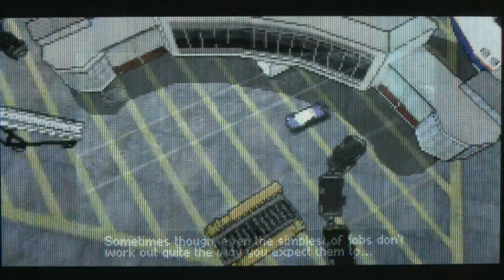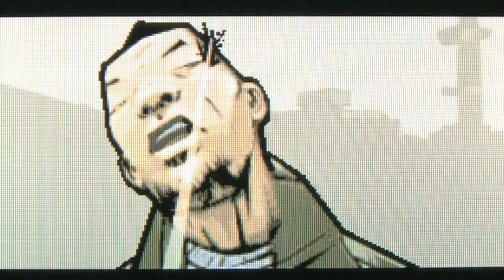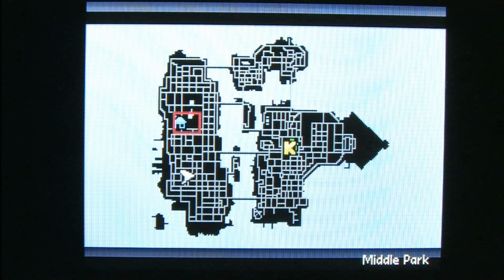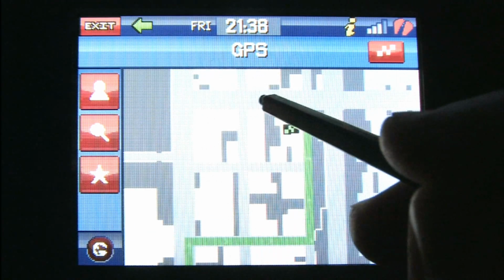Classic Game Room HD - GRAND THEFT AUTO CHINATOWN WARS pt1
Part 1 of 2. Watch in High Definition! Classic Game Room HD reviews GRAND THEFT AUTO CHINATOWN WARS for Nintendo DS! This CGRHD Chinatown Wars review has gameplay footage from China Town Wars for Nintendo DS handheld video game system recorded in HD with a Canon XH-A1 camera showing the graphical presentation of GTA Chinatown Wars in this review reviewing the game reviewed, Chinatown Wars (aka GTA CW). Whew... picking up search engines is exhausting! Bringing the series back OLD SCHOOL, I love it! We all know that GTA III, Vice City, SA and GTAIV are amazing games technically, but I still have fond memories of the original Grand Theft Auto for Playstation 1 and GTA 2 and GTA London, 2D top down hilarious cartoony action games where you bring misery and destruction down on the city from above! GTA CW is like a nice mixture of GTA4 mixed with GTA2. Rockstar Games uses the Nintendo DS split screens to great effect by using the top screen for action and the bottom screen as a map, GPS and control panel for songs, guns and more. GTA Grand Theft Auto Chinatown Wars has Nintendo Wi-fi support and the usual compliment of machine guns, shotguns and smgs. Visit the Liberty City that you know and love, carjack everything that moves and create mass chaos, earn money, play through the plot or just shoot people to waste time on the bus. This GTA outing on the Nintendo DS is awesome and brings the sillyness back to the series that was missing in GTA4. Fans of the old games will be in heaven, fans of the new games should be equally thrilled to see Liberty City from above, play through a raunchy, violent plot with submissions and drug dealing, and hey.. what more can you ask for? CHINATOWN WARS! Classic Game Room reviews Nintendo DS games like GTA China Town Wars because CGRHD is a Nintendo DS reviewer reviewing games like GTACW. Will Grand Theft Auto come out for Nintendo Wii or Colecovision? One can only hope.